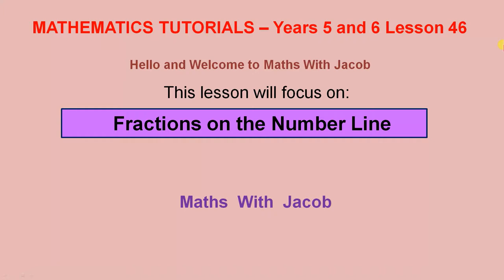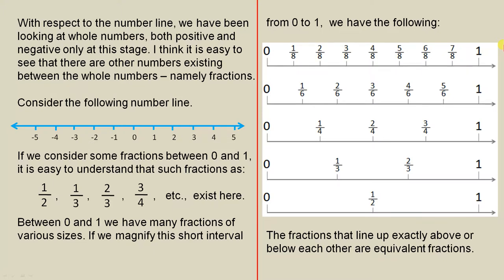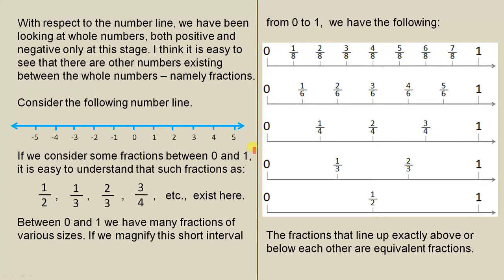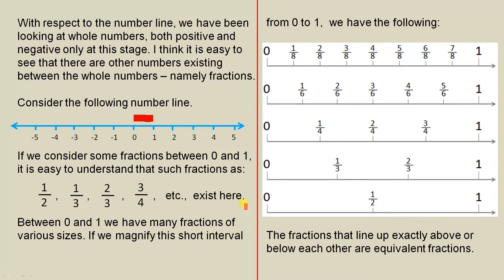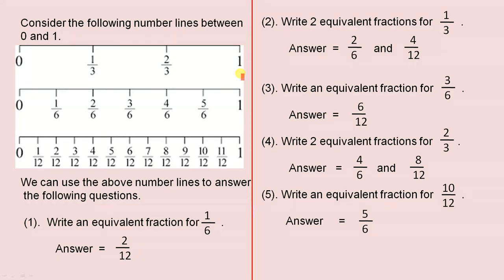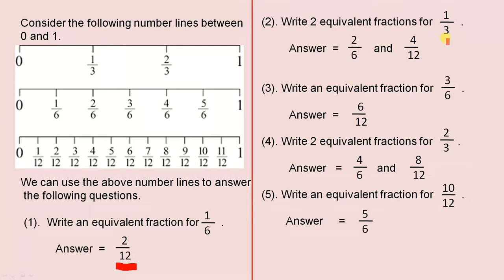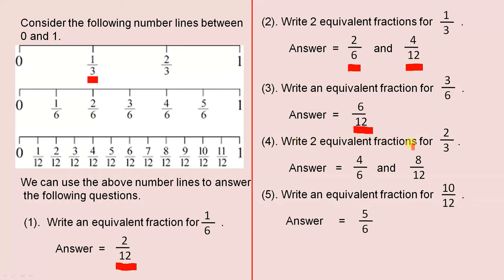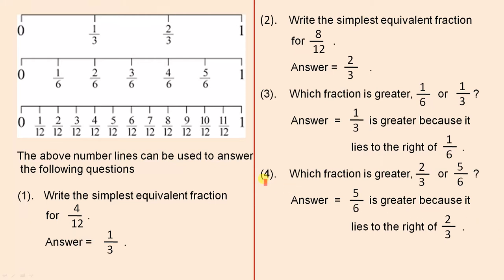Fractions on the Number Line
This video looks at various fractions which lie on the number line between 0 and 1.